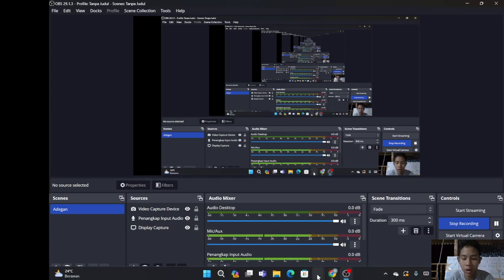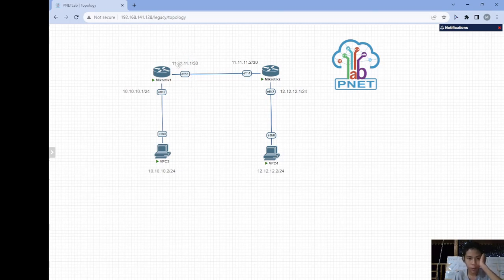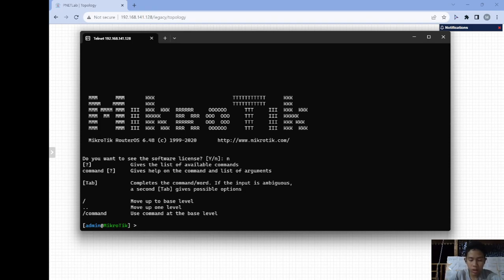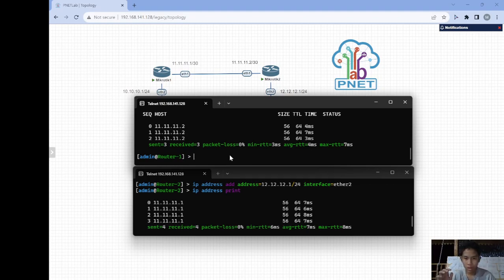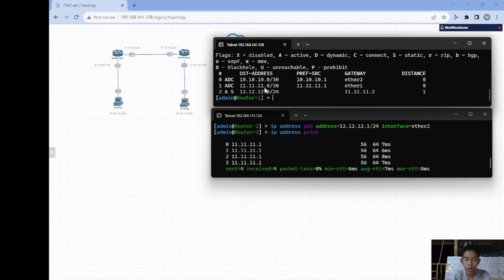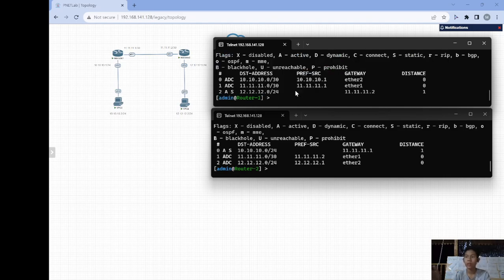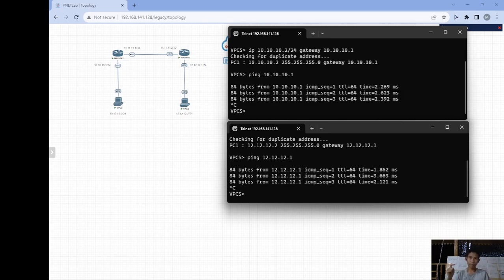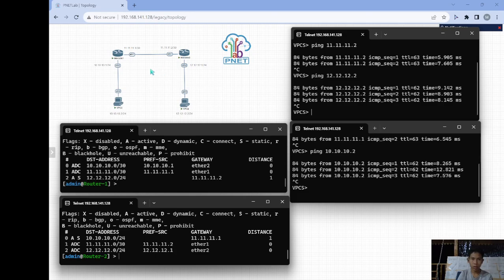IT Tutorial Routing Basic with 2 Router